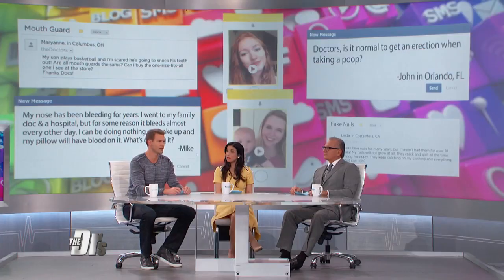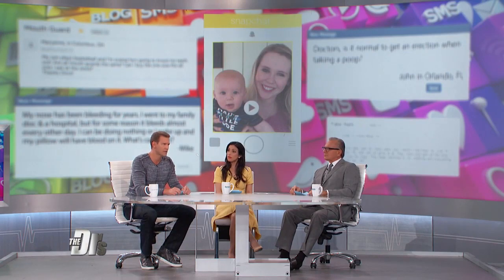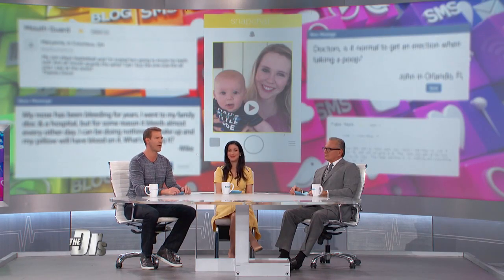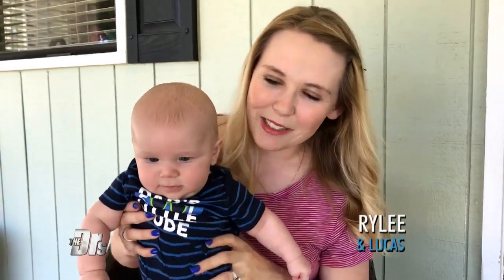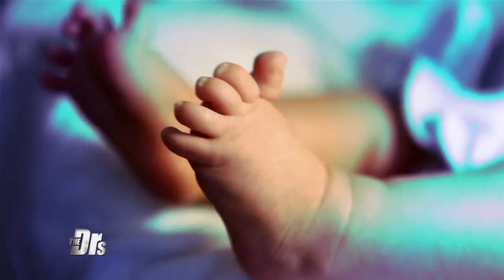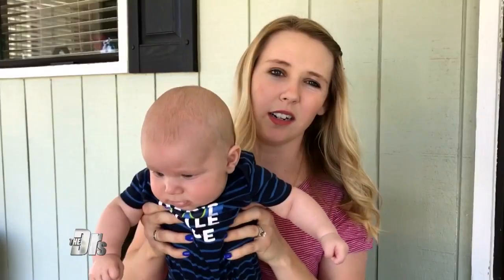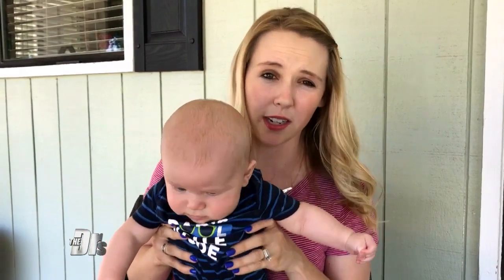How to Address Flat Head Syndrome in Babies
The Doctors are joined by pediatric occupational therapist Lisa Lewis to answer a question from mom Rylee, who is worried about son Lucas, who does not love tummy time and is developing a flat head.